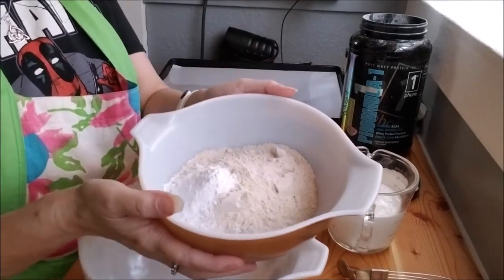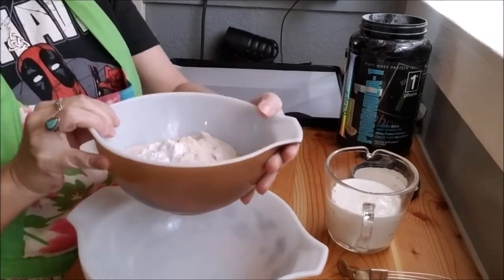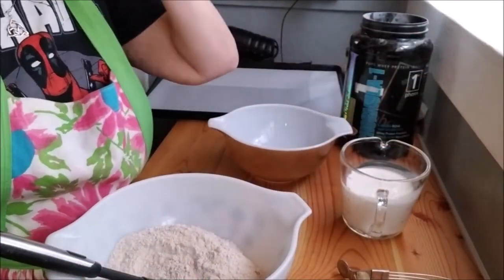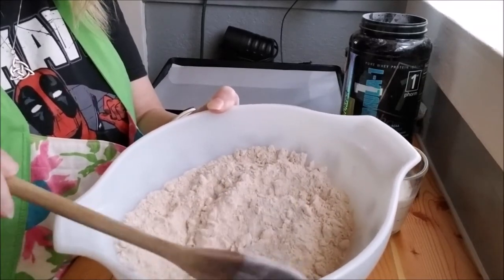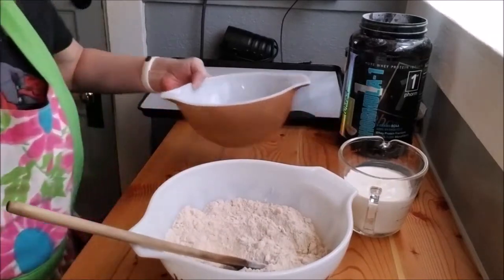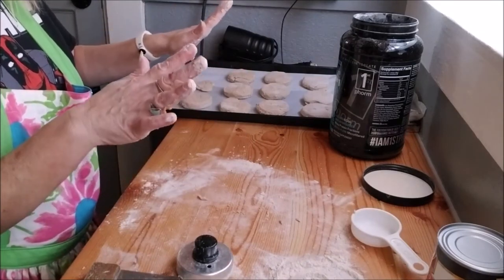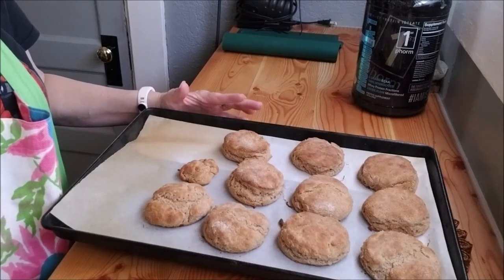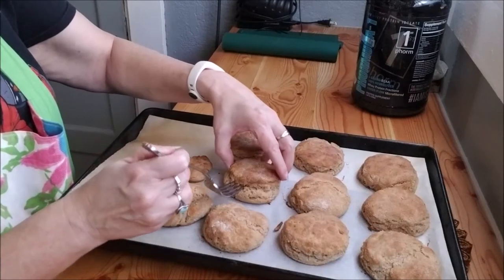Sprouted Grain Buttermilk Biscuits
My favorite biscuits are Baking Powder Biscuits from Kraft Out of all of the recipes I have ever tried, these always turn out fantastic. So, I thought I would try to adapt that recipe for my sprouted grain flour. I think I have a winner!

8 - 10 biscuits

2 cups sprouted grain flour (or whole wheat)
1/2 teaspoon salt
5 teaspoons baking powder
1/3 cup COLD butter, cut into cubes
1 cup buttermilk (for quick buttermilk, add roughly 1 teaspoon vinegar to 1 cup of milk)

Preheat oven to 450 degrees F. Line a baking sheet with parchment paper.

In a large bowl, mix the dry ingredients. Add the cubed butter and cut it into the flour (you can use a fork or a pastry blender) until the butter is about the size of a dried pea. Add the buttermilk and mix until almost all of the flour in incorporated (do not mix too much or the biscuits will be dense).

Sprinkle flour on your countertop and scoop out the biscuit dough. Gently fold the dough until it becomes more solid (roughly 20 times), only adding flour to prevent it sticking to your hands or countertop. Pat flat so the dough is at least 1/2 inch thick.

If you want circles, cut with any item that is at least 2 inches round (a biscuit cutter, a drinking glass, an empty food can, etc.). If you want squares, just cut with a knife. Place biscuits on the parchment-lined baking sheet an bake for 8 to 12 minutes (until the edges start to brown). Let cool a few minutes, then split with a fork (use the tines of a fork to split the biscuit instead of a knife). Serve.